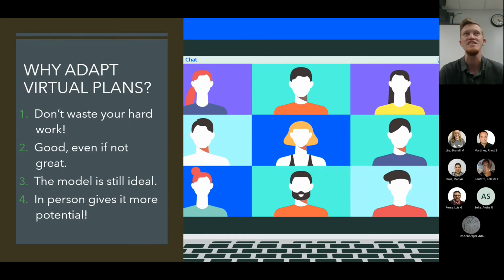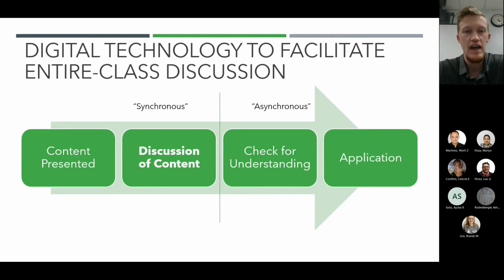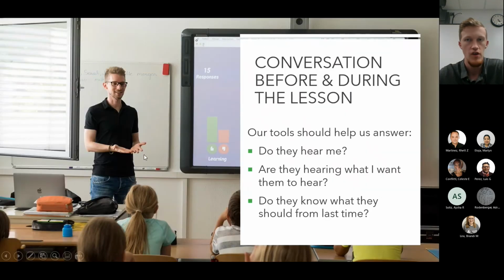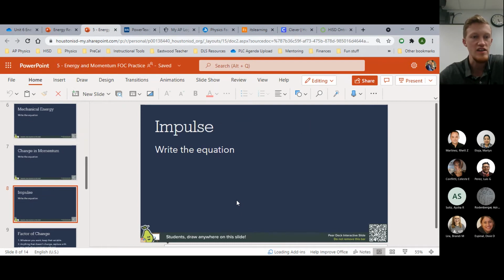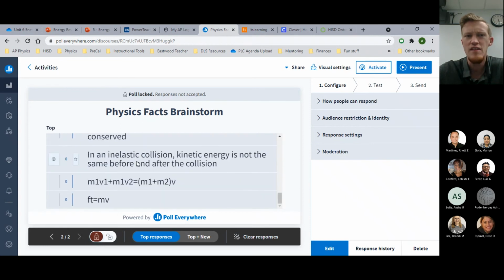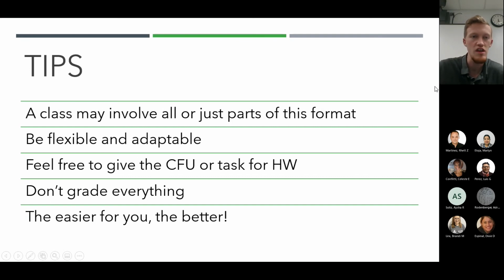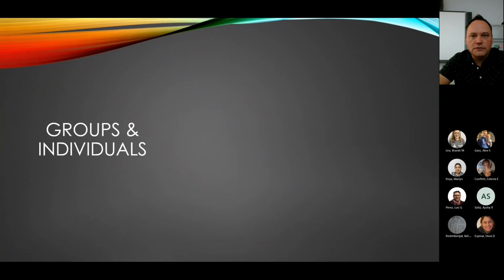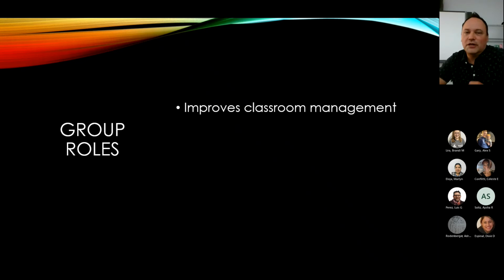Adapting Virtual Lesson Plans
This video is intended for the teaching staff at Eastwood Academy High School in the Houston Independent School District for training purposes.